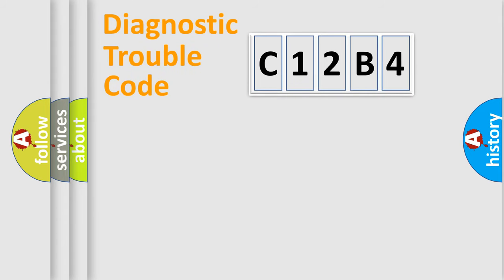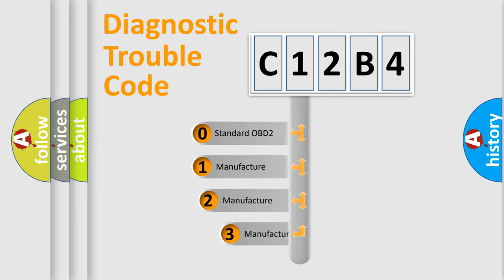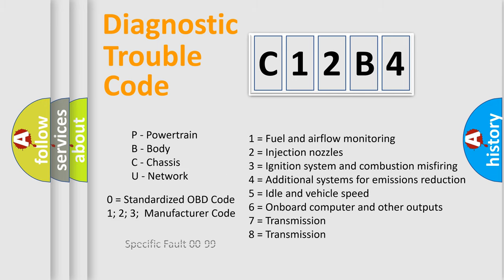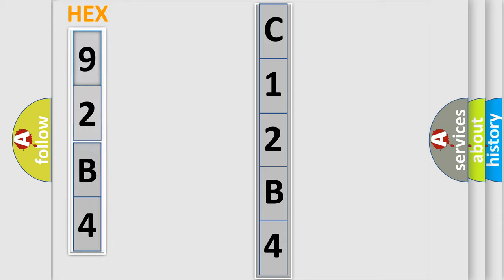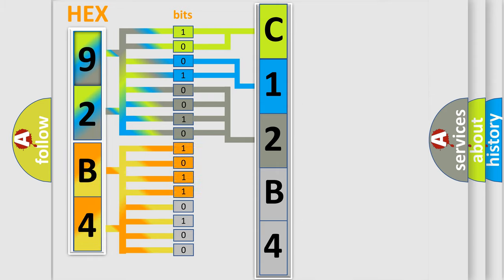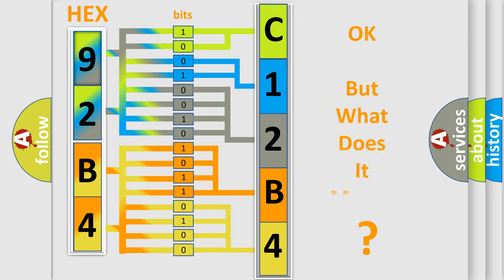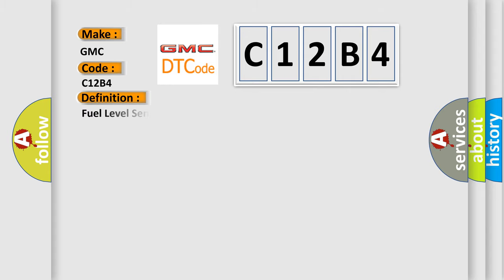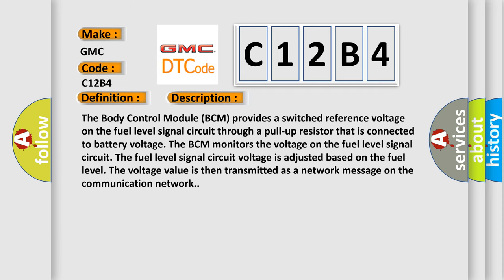DTC GMC C12B4 Short Explanation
Contents:
0:21 Basic DTC analysis according to OBD2 protocol standard.
1:48 Insight into programming
2:58 A diagnostically understandable description of the Diagnostic Trouble Code
3:05 Basic error definition

Make:
GMC
Code:
C12B4
Definition:
Fuel Level Sensor 1 - Circuit Short To Battery Or Open
Description:
The Body Control Module (BCM) provides a switched reference voltage on the fuel level signal circuit through a pull-up resistor that is connected to battery voltage. The BCM monitors the voltage on the fuel level signal circuit. The fuel level signal circuit voltage is adjusted based on the fuel level. The voltage value is then transmitted as a network message on the communication network.
Cause:
(N4) FUEL LEVEL SENSOR SIGNAL CIRCUIT OPEN(N4) FUEL LEVEL SENSOR SIGNAL CIRCUIT SHORTED TO VOLTAGE(G109) FUEL LEVEL SENSE RETURN CIRCUIT OPENFUEL LEVEL SENSORBODY CONTROL MODULE (BCM)